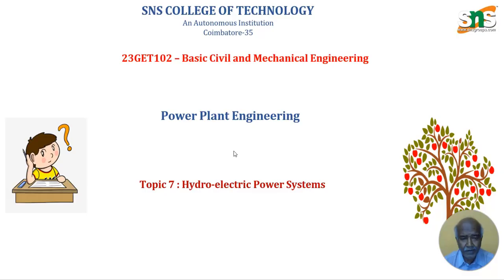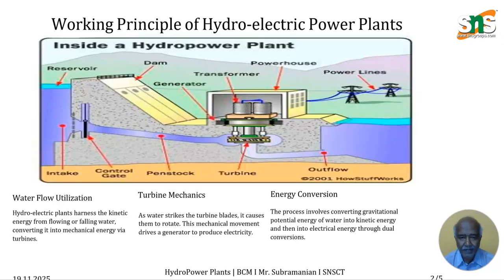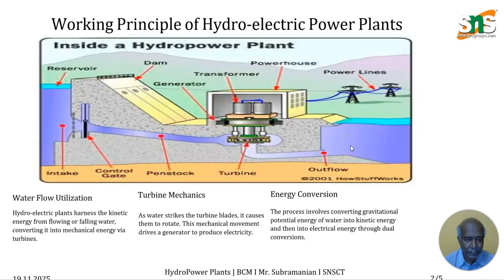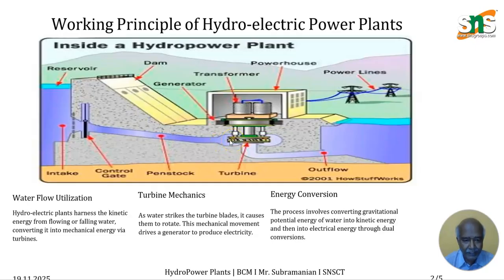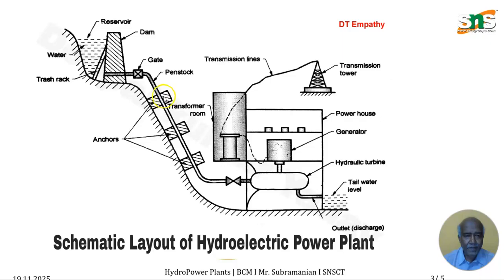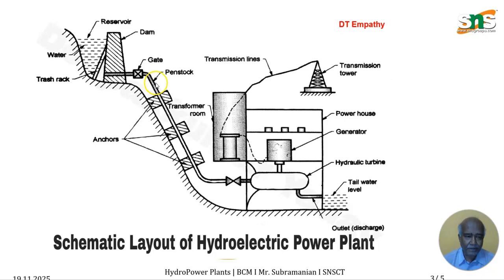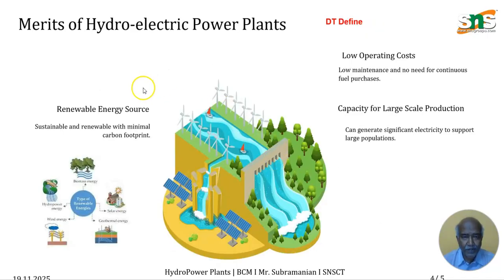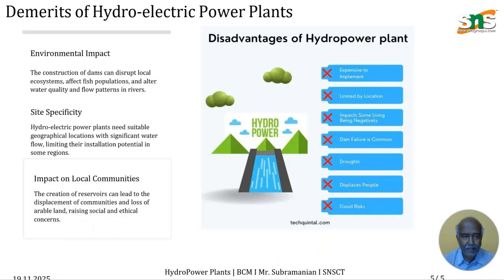Hydro-Electric Power Plant I Basics on Mechanical Engineering I SNS Institutions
A hydroelectric power plant is a renewable energy system that generates electricity using the potential and kinetic energy of flowing water. Water stored in a reservoir behind a dam is released through penstocks, where its force turns the blades of a turbine. The rotating turbine is connected to a generator, which converts mechanical energy into electrical energy. After passing through the turbine, the water is discharged back into the river, completing the cycle. Hydroelectric plants are highly efficient, reliable, and produce electricity without pollution.